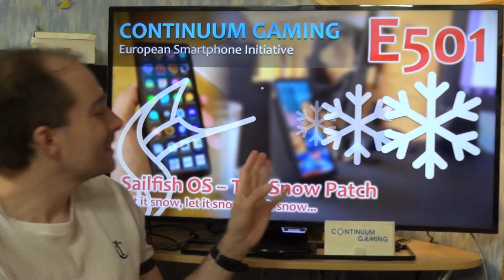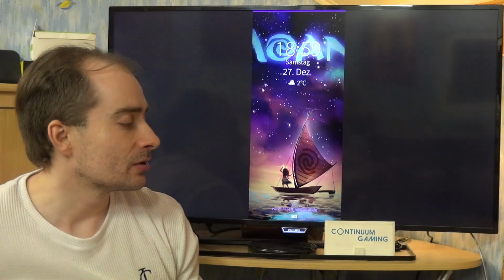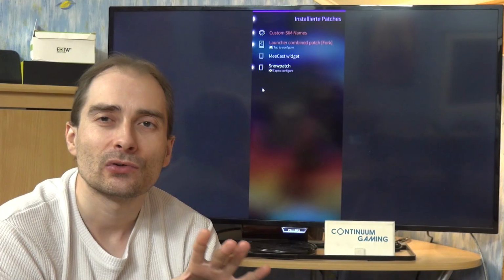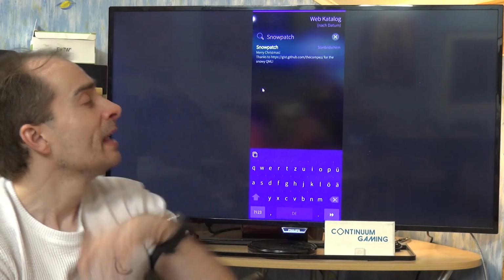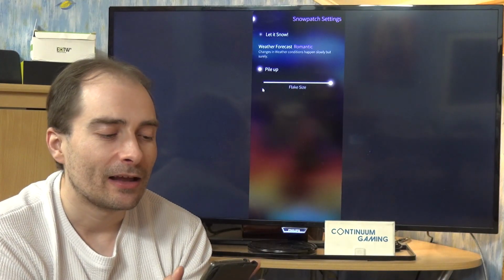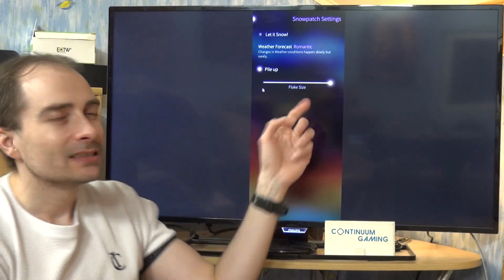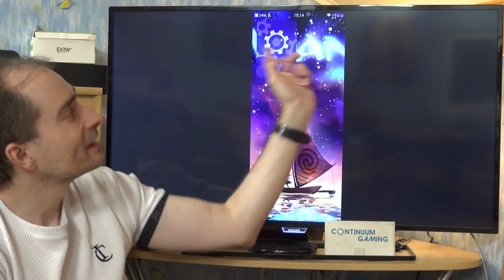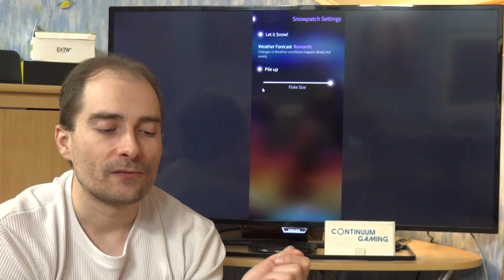Sailfish OS – The Snow Patch (Continuum Gaming E501)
This is a small patch for Sailfish OS which is just a small little add on to give you a nice winter or even Christmas time feeling all around.
Please have a look and see if you want to get this small touch of love by a famous private developer for Sailfish OS, the privacy focused, European mobile smartphone operation system from Finnland.

Sorry to all W10m lovers, that this is again not a W10m episode, but it is getting harder and harder to create new content for W10m.
I highly recommend you to have a look at Sailfish OS, if you are still on W10m or interested in an alternative to Android or iOS on a smartphone, may it be for privacy reasons, European independens from Non-EU vendors or just because you are curious about it.

The new Jolla Phone 2 will be available in summer 2026 and you might be interested in the pre-order of that:

...or you can get it on the C2 phone or of cause several other (mainly) Sony Smartphones right now:

And in addition to the Jolla Phone 2, Jolla anounced a new thing too:
If 10k pre-orders are reach, a very interesting project called "The Other Half" is coming back!

What is the other half? An ambitious project bringing us intelligent, exchangeable back covers for the Jolla Phone – and all of that will be not only software open sourced but even hardware open source AND in a "Do It Together" (DIT, not only Do It Yourself = DIY) way meaning the community can already decide again, what should become a reality there.

Vote and talk about what kind of support and which kind of Backcovers you are interested in here:

The community voting on the smartphone itself and the discussion around it can be found here:

If you want to read about it in different news articles, please have a look here:

And if you are interested in the former, lower tier option C2, please look at this: